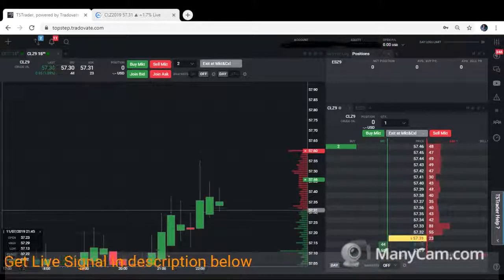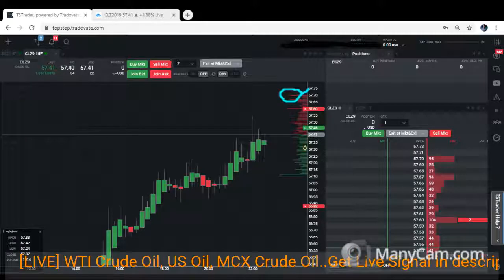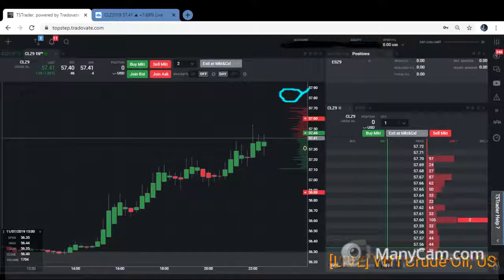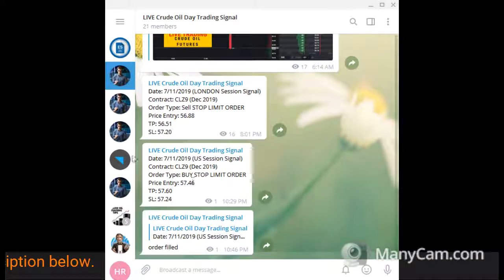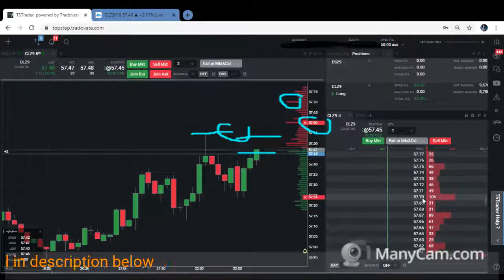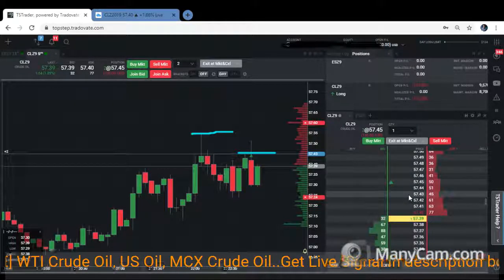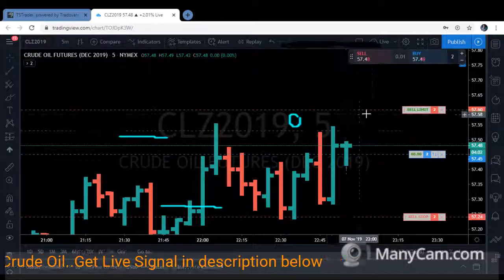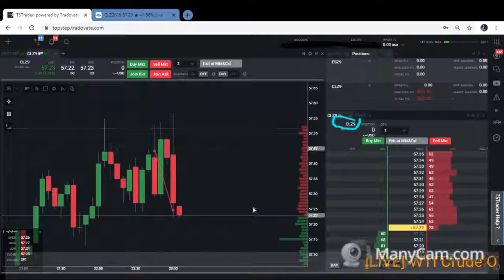[LIVE] WTI Crude Oil Day Trading Loss US$ 400 (7th Nov 2019)